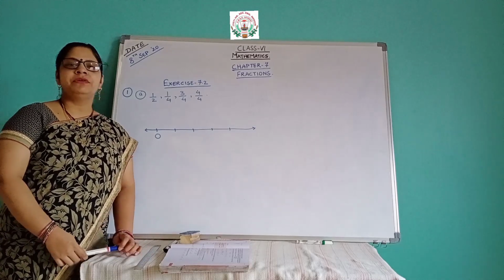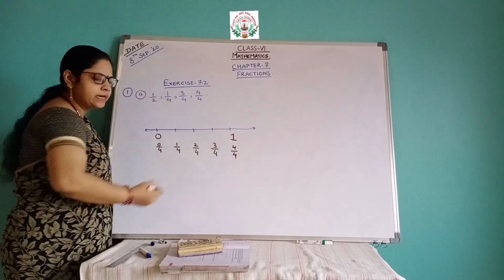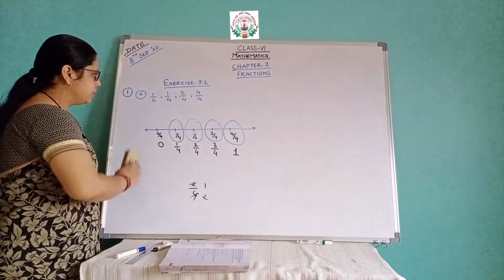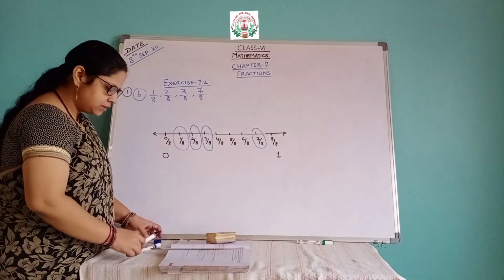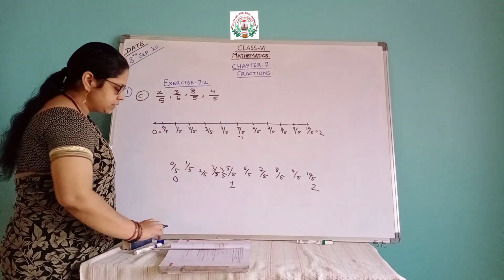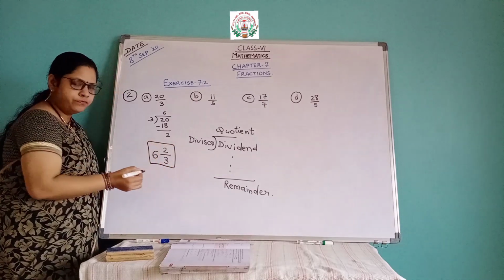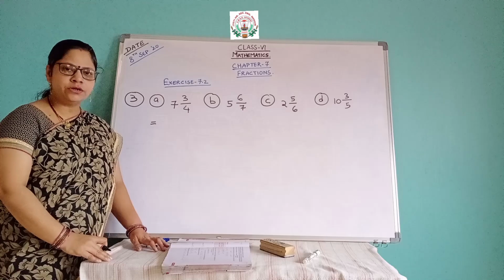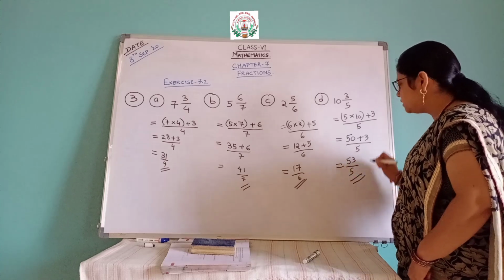Sep.8/*cl-06 mat$s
Fractions Ex.7.2